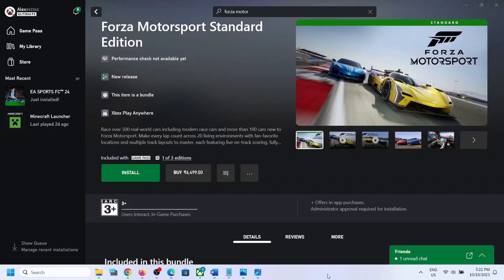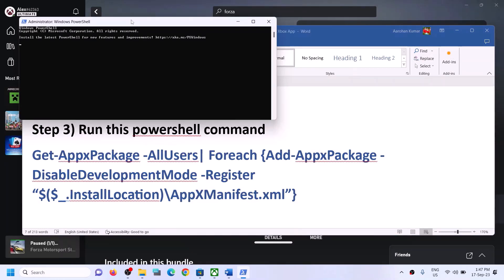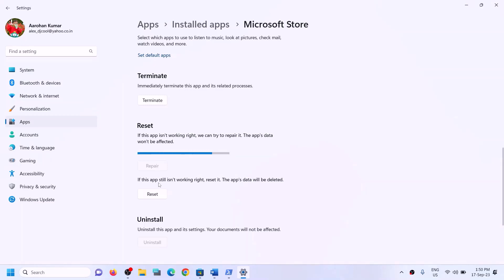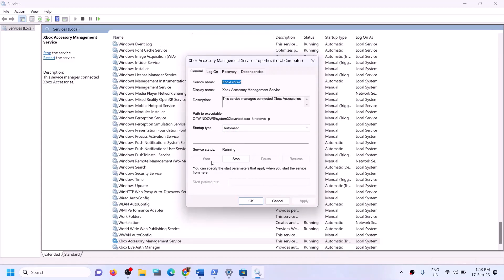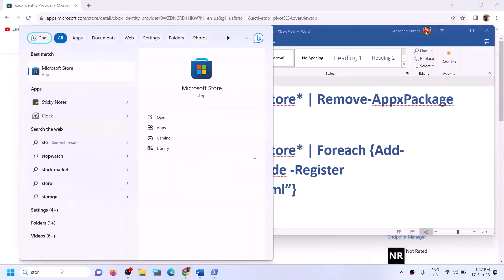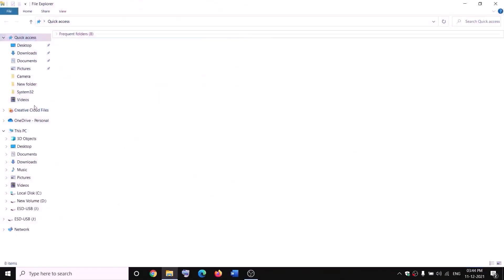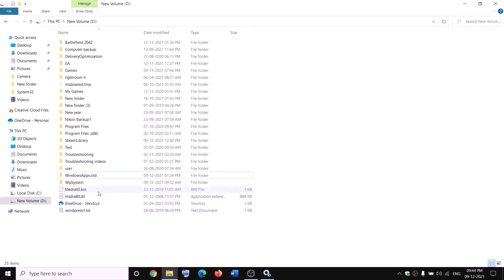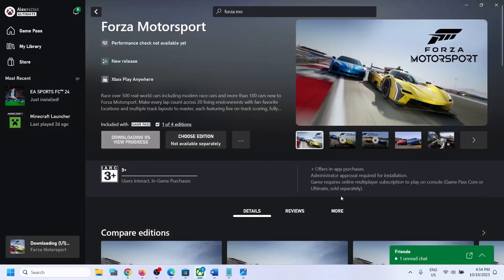Fix Forza Motorsport Not Installing Error Code 0x80070005 On Xbox App/Microsoft Store PC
Fix Forza Motorsport Not Installing On Xbox App/Store Error 0x80070005 On Windows 10/11 PC
C:\Users\Username\AppData\Local\Packages\Microsoft.WindowsStore_8wekyb3d8bbwe
Step 5) Repair/reset Store
Install Gaming service:
start ms-windows-store://pdp/?productid=9MWPM2CQNLHN
Step 8) Start all these services
IP Helper
Gaming services
Windows Update